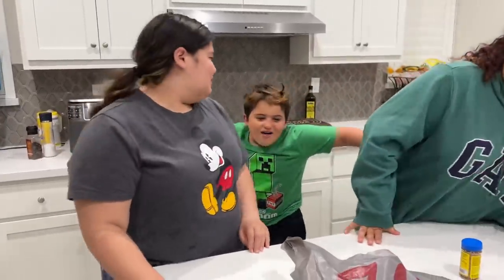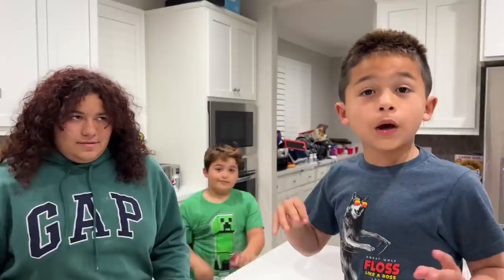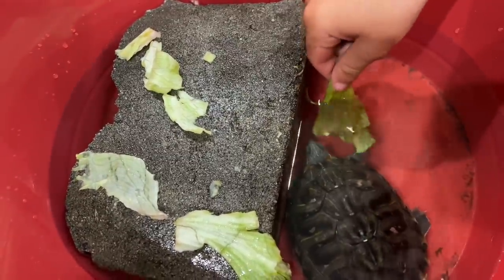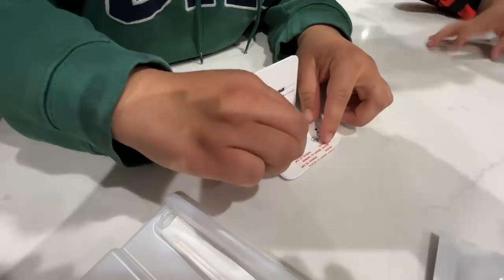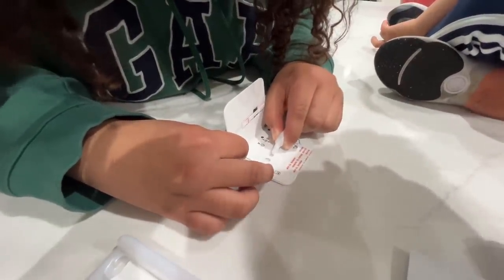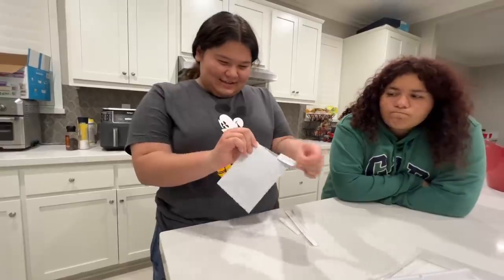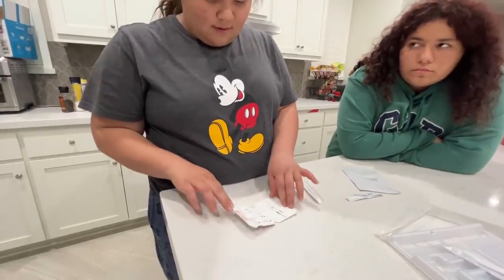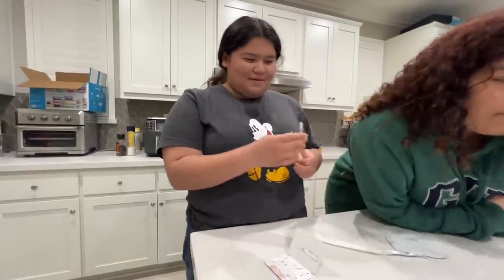Testing Positive for Covid!!!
The kids and Dad are Sick! They Test Positive for Coronavirus!!! We never got it at the very beginning we were able to avoid it for over 2 years but it has finally got us, Is it the omicron variant? We got back home after the February break and a week of camping and mom ended up getting sick. She was finally able to go get a covid test a couple days later. The results came back negative.. Dad, Izzy, Junior and Gabe caught Covid. It was like a bad flu for Mom and a mild cold for everyone else. Will Mary test postive for covid too?